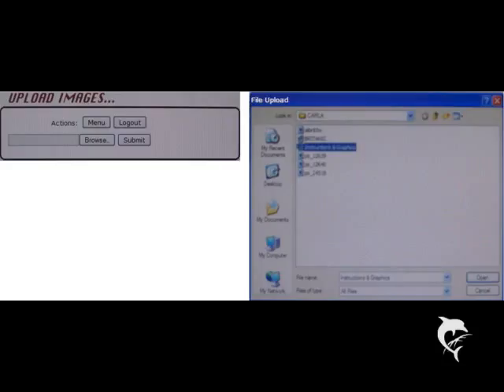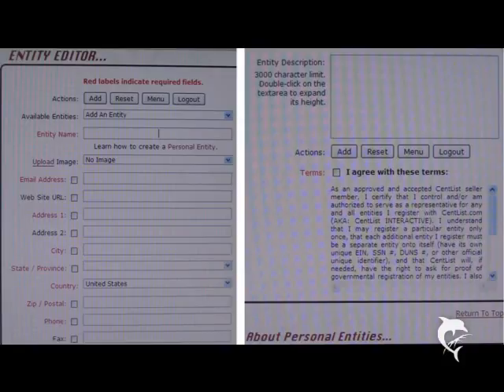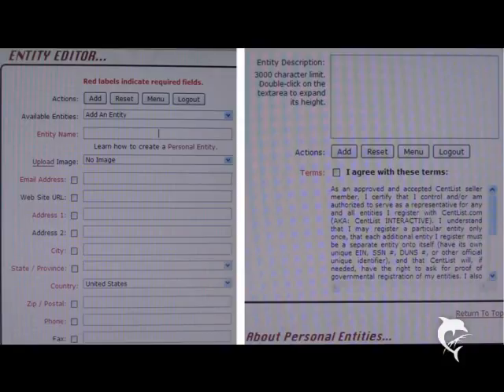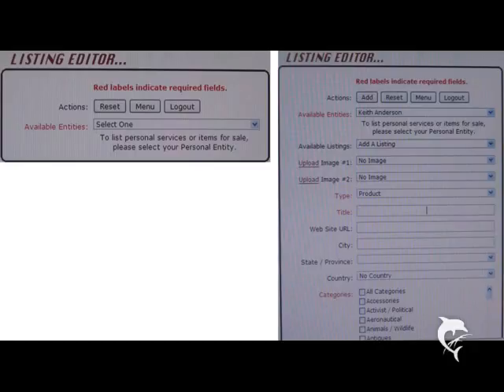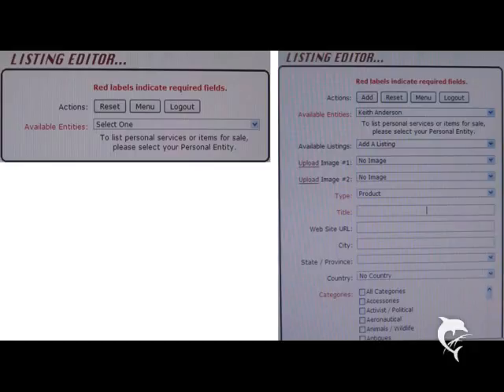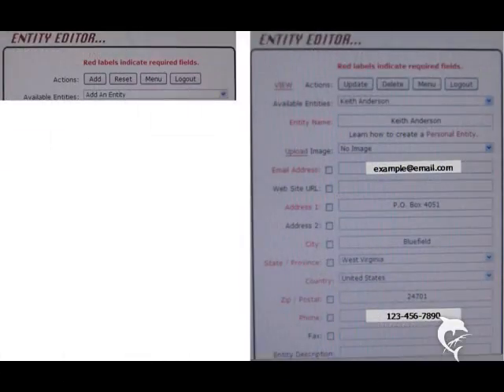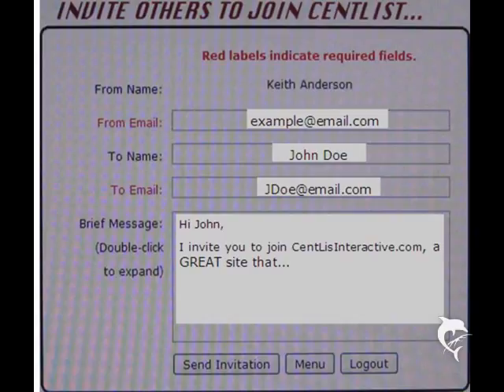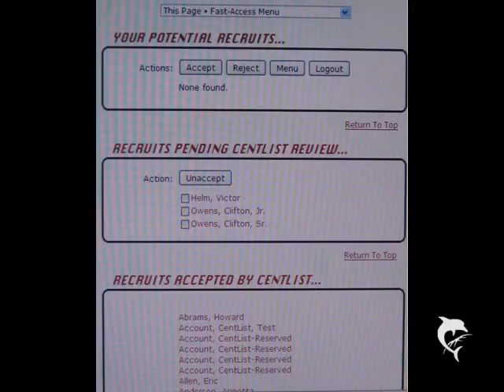Ad Spread Collective Introduction, Part 2, Chapter 2: CentList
SEEKING PARTNERS for ASC, an umbrella organization dedicated to green/fair-trade commerce and to making a better world. Contents: Cheap Advertising, Green Products at 1 cent, Paying College Athletes, Low-cost Homes, Lower-cost goods, Progressive Publications, Free Financial Transactions.